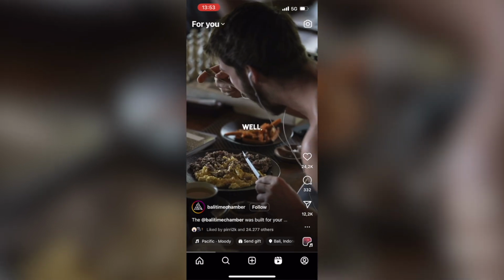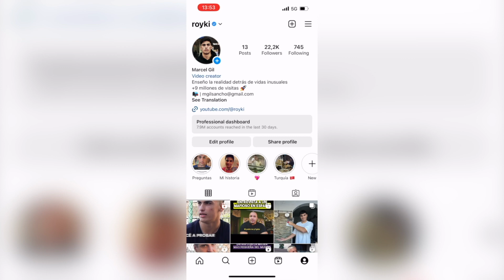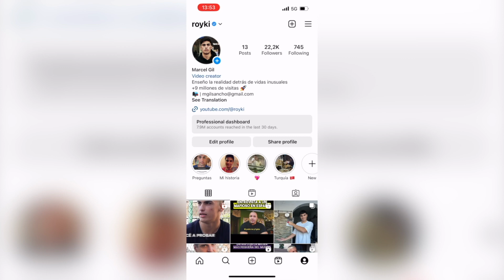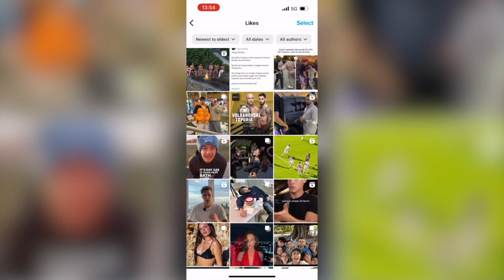How To See Recently Watched Instagram Reels 2024 (Fast & Easy)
In this video, I guide you through the process of viewing reels you've already watched on Instagram and discovering the most recent reels you've seen.